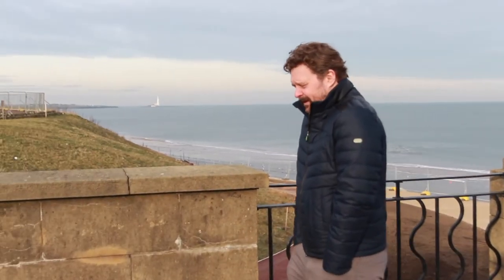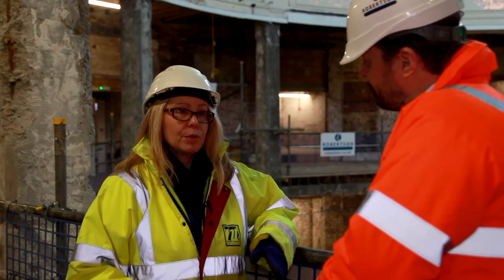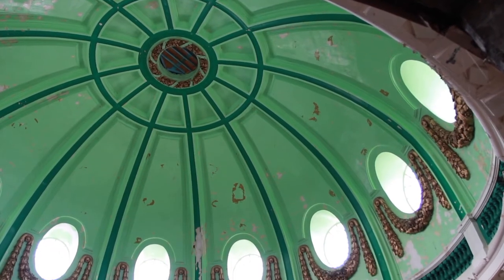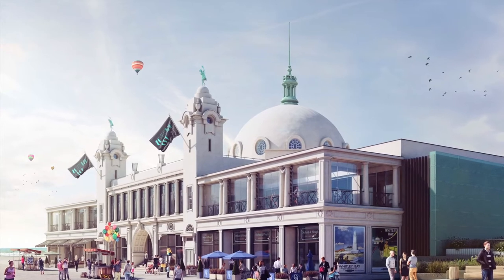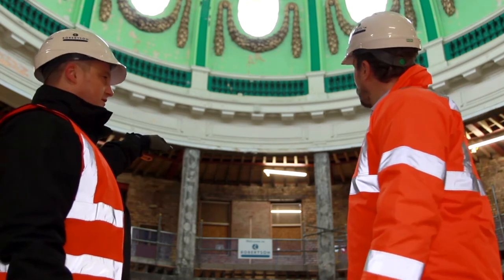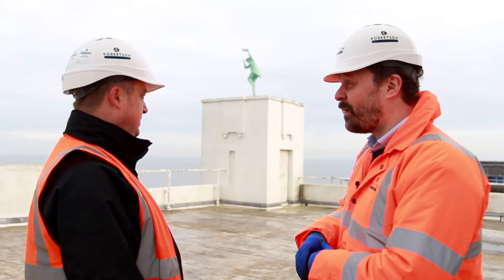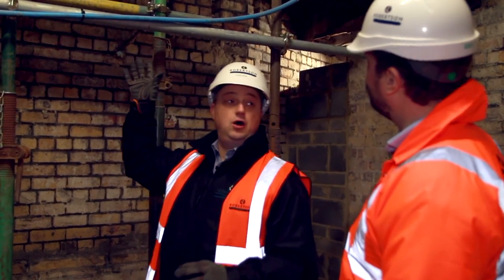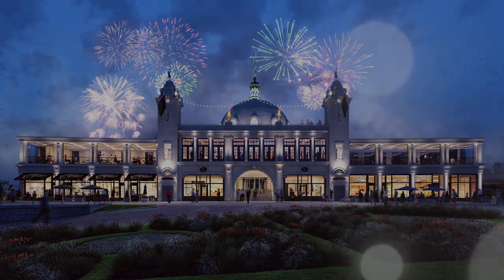Spanish City, Whitley Bay redevelopment - behind the scenes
Robertson is bringing about the regeneration of the iconic Spanish City in Whitley Bay. As well as developing a new Premier Inn and restaurant in the area, we will return the landmark Dome itself to its former glory.

Tall, decorative tops and cupolas will be rebuilt to the 1910 design, using historical images and drawings as reference, while shopfronts, doors and windows will be reinstated in keeping with the look of the Edwardian Grade II listed building.

The Dome’s original features will be reinstated on the promenade elevation, with repairs to the first floor corridors, which are located either side of a three-storey central block supporting the rotunda. The corridors will be enclosed with glass so that they can be used all year around. Robertson Specialist Division will apply external wall insulation and a white Sto render finish to return the Dome's appearance to its former glory.

Working with the local authority, we have created an ambitious community engagement plan, which will involve all sectors of the local community as well as supporting local businesses and providing job opportunities for local people.

It is due for completion in March 2018